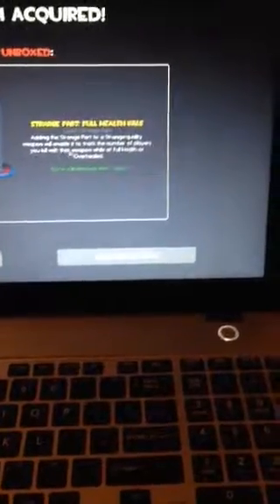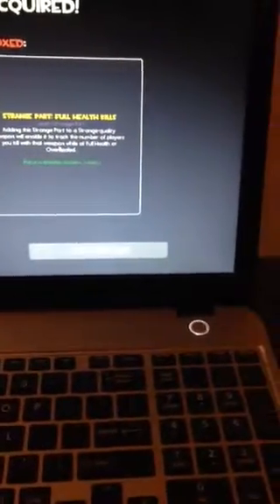Another tf2 crate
What do I get?